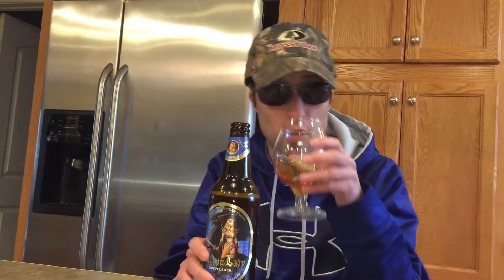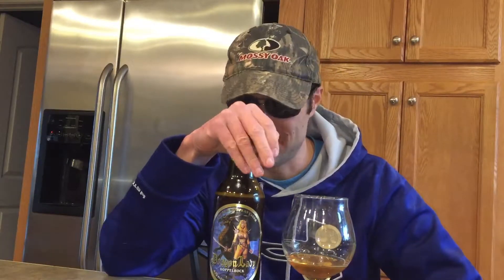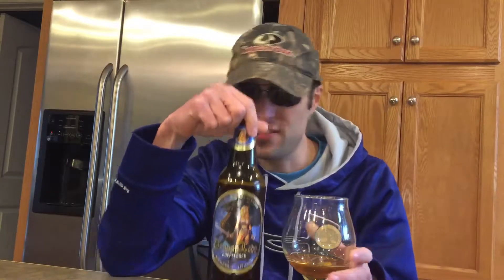Dragon lady by aiko importers